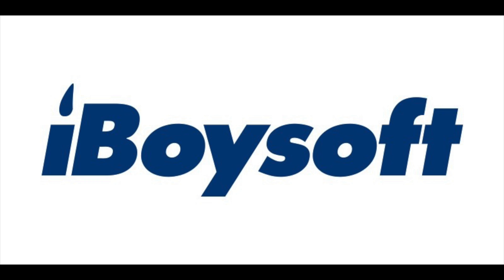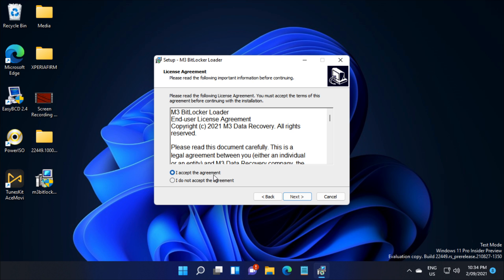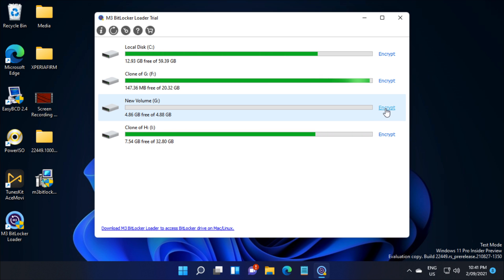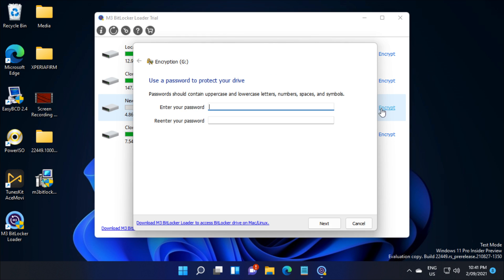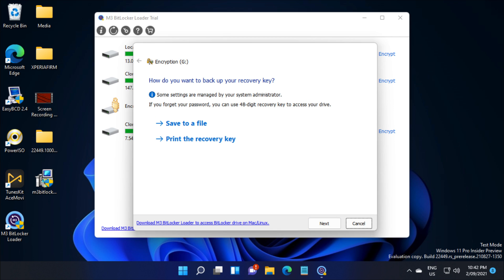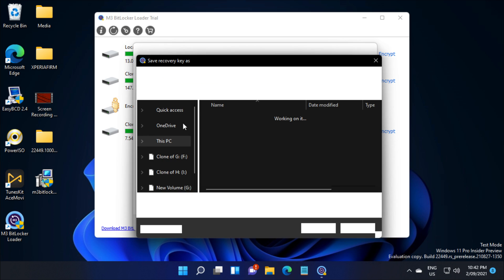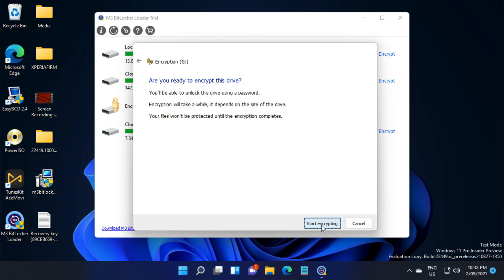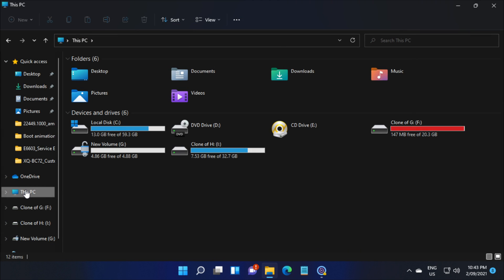How to turn on/enable BitLocker on Windows 10 + 11 Home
This video will show you how to turn on BitLocker encryption on Windows 11 Home, Windows 10 Home, Windows 8 Home, Windows 7 Home, and Windows 7 Professional.